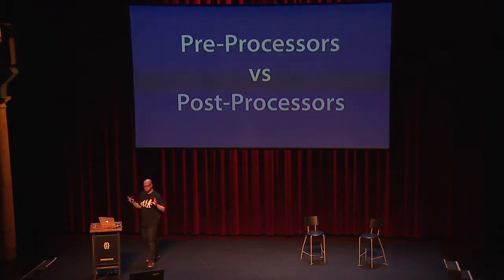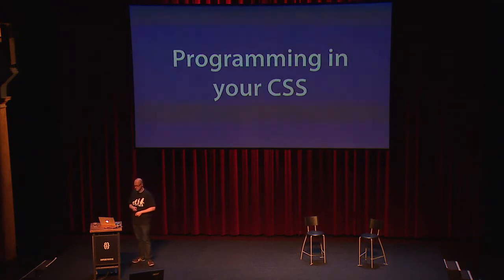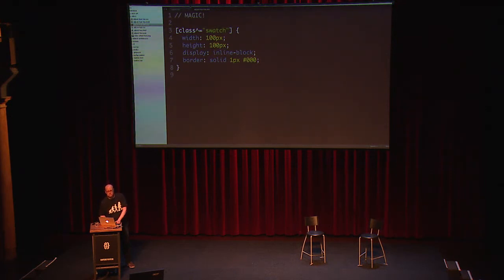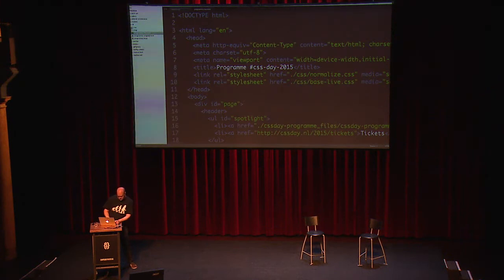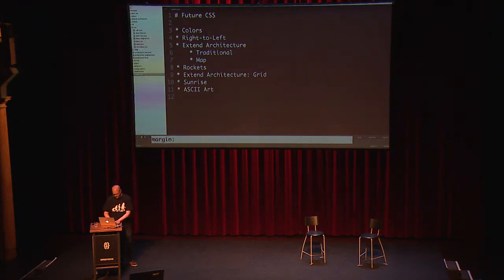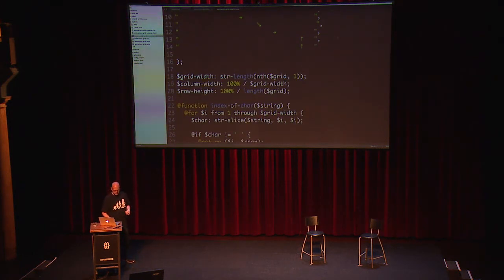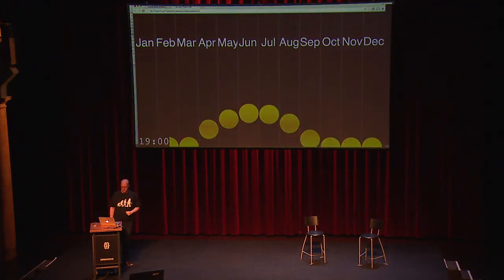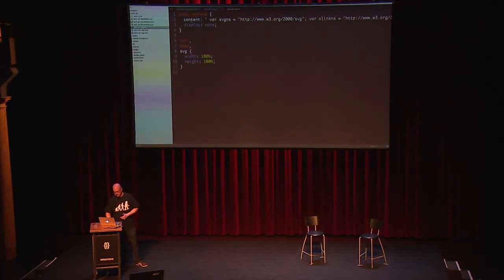Roy Tomeij | The future of CSS isn’t CSS | CSS Day 2015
The future of CSS, at least for the foreseeable future, will be pre-processors. They allow us to use next generation CSS syntax today, while still supporting older browsers. Let’s explore how we could benefit from a more programmatic approach to writing CSS, and go batshit crazy on Sass.